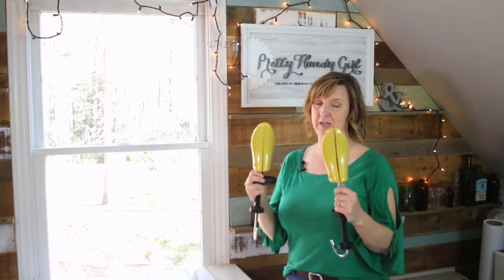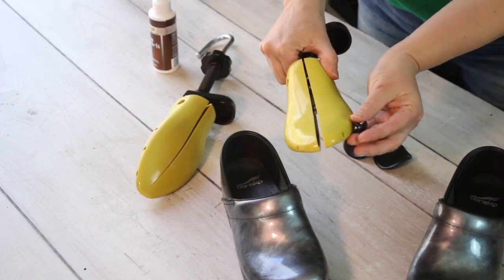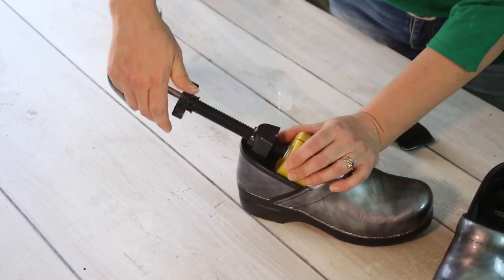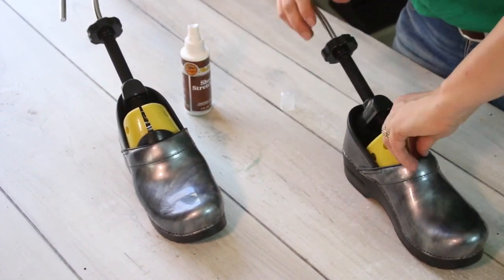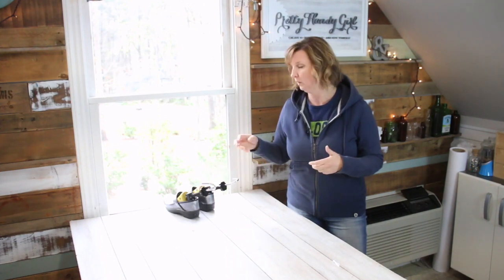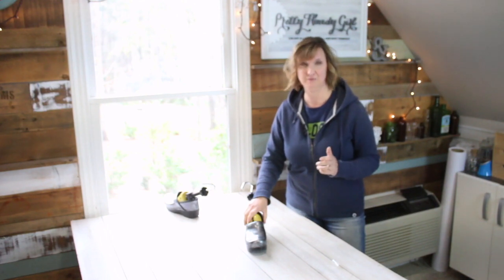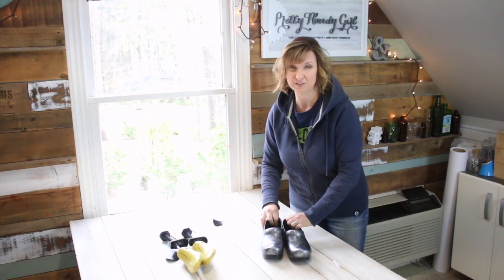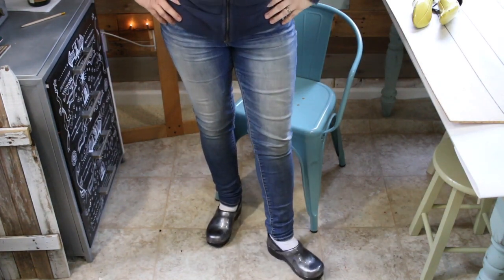How to Stretch Too Tight Shoes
How to Easily and Inexpensively stretch those too tight shoes! Have shoes that are causing you discomfort? Have your feet swelled? Or do you have a pair of shoes you thought would stretch out. I have the solution for all those issues! Learn how easy it is to stretch your own shoes.

TOOLS & MATERIALS:

2 Way Shoe Stretchers
Shoe Stretch It Spray